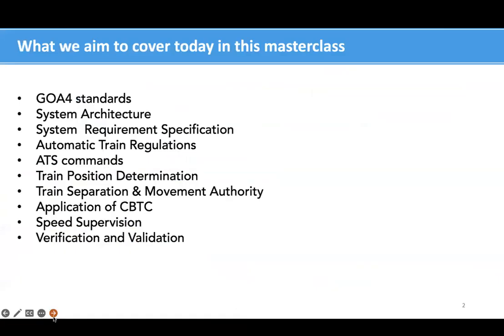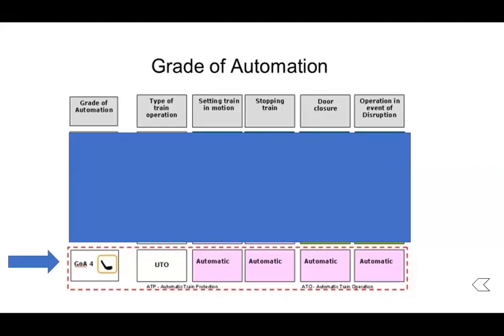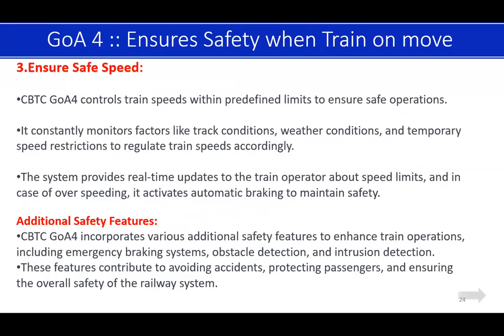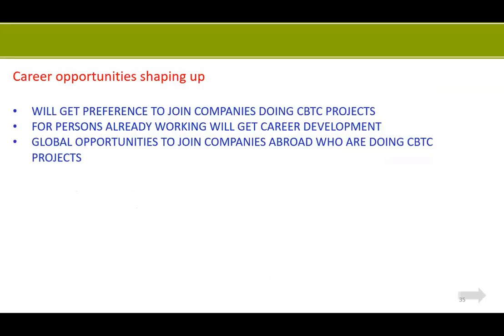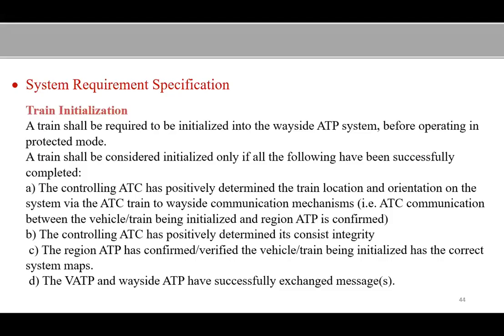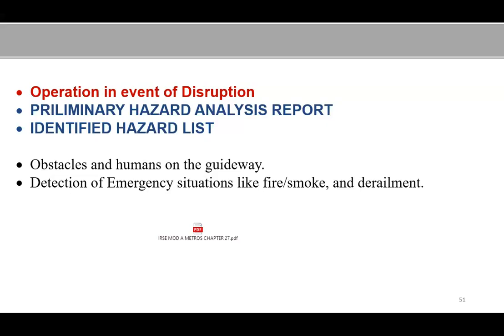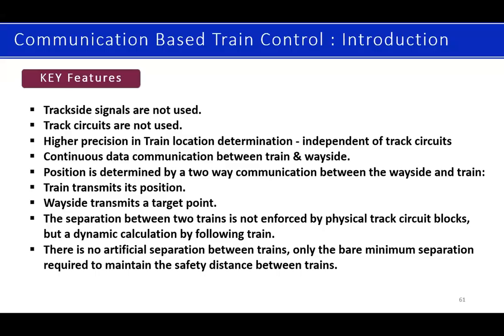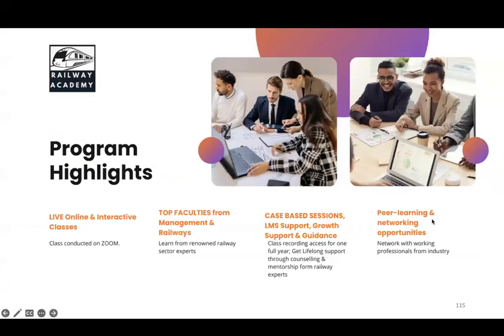Learn GOA4 Unattended train operations for CBTC implementation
We shall cover following topics
GOA4 standards
System Architecture
System Requirement Specification
Automatic Train Regulations
ATS commands
Train Position Determination
Train Separation & Movement Authority
Application of CBTC
Speed Supervision

Working professional with min. 2 years experience in rail projectsBasic Knowledge of Signaling is required to complete this courseThose who are having electronic/ electrical/ communication subjects background Basic knowledge in railway signalling or experience in working in signalling projects preferred
Note: We are planning to commence a 12 hrs certficicate course in GOA4 UTO ( Unattended Train Operations ) using CBTC signaling from 26th June 2023.